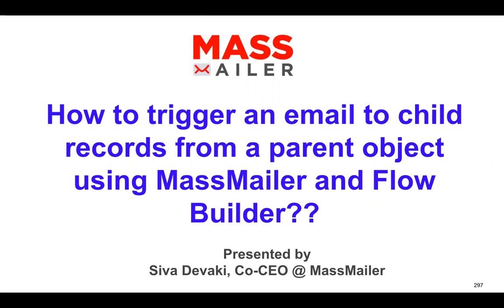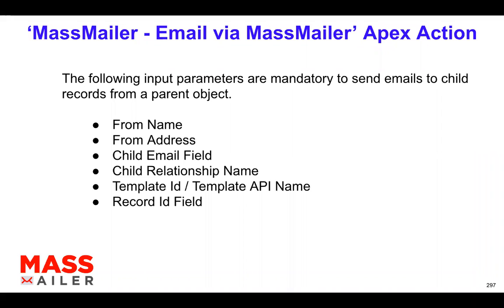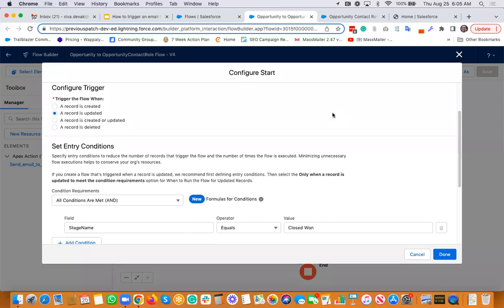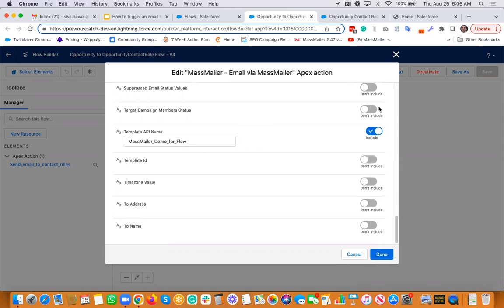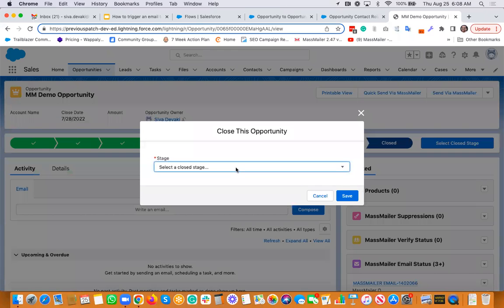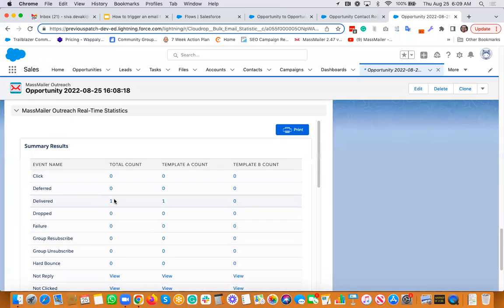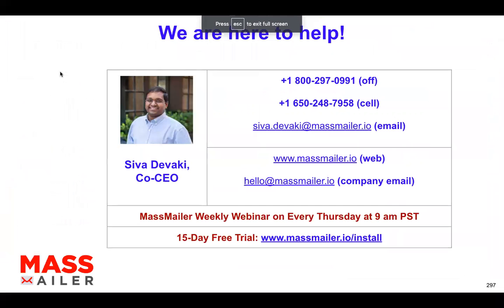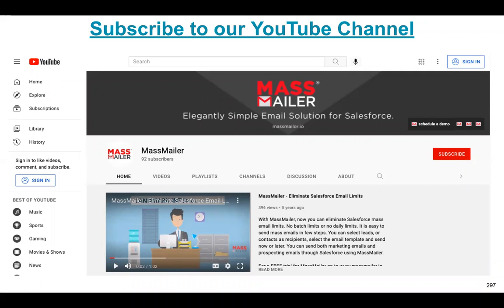How to Trigger an Email to Child Records From a Parent Object | MassMailer and Flow Builder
This video talks about how to send an automation Email alert to child records from a parent object. An email alert should be sent to the corresponding child records after checking a field in the parent object.

➡️What are the differences between Unique Clicks of Recipients and Unique Clicks of URLs in MassMailer: